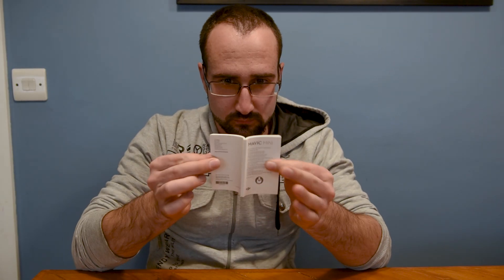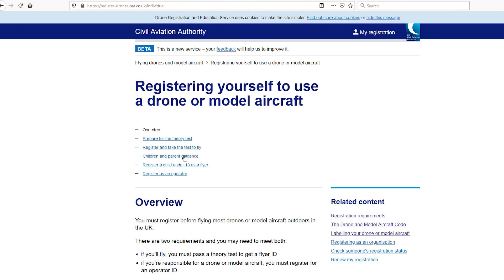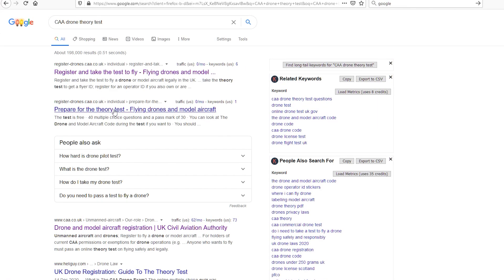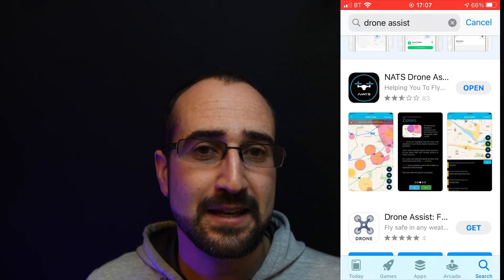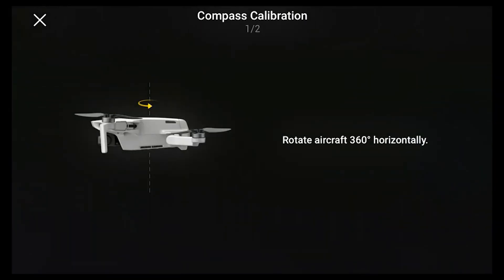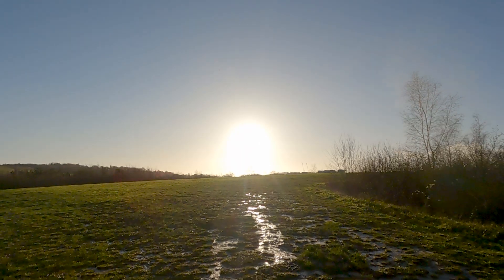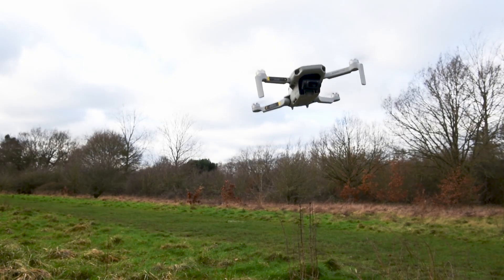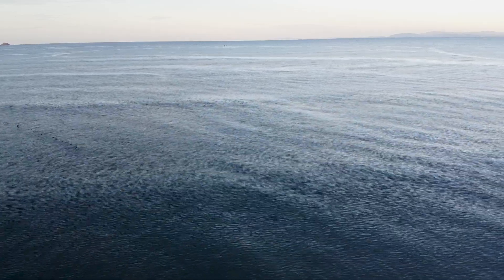MAVIC MINI/MINI 2 BEGINNERS QUICK START GUIDE UK 2021 - Get your drone in the sky quickly and safely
Hello mini pilots,

In this video we look at how we can quickly and safely get our DJI Mavic Mini's and Mini 2's in the UK skies while obeying the law.

I will quickly walk you through getting an operators ID and go over certain certain safety features, set up and apps that will help you get in the air.

Mavic mini and Mini 2 CPL ND filters

0:00 Intro
0:26 Read the user manual
0:43 Batteries and SD card
1:00 Register as a drone operator
1:23 Lable you drone with the Operator ID
1.49 Flyer ID
2.11 DJI Fly app
2.32 Drone Assist App
3:09 Flight conditions
3:22 Compass calibration and RTH
4:14 Test flight
4:44 Flight using the drone code
5:17 After Landing